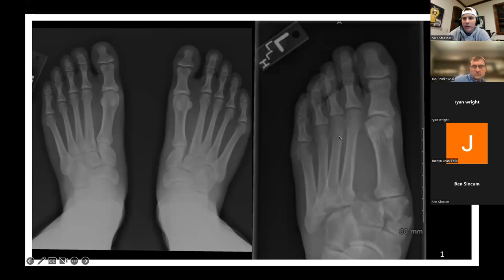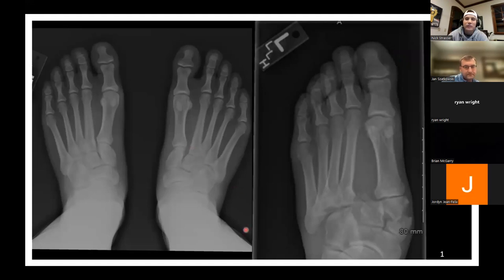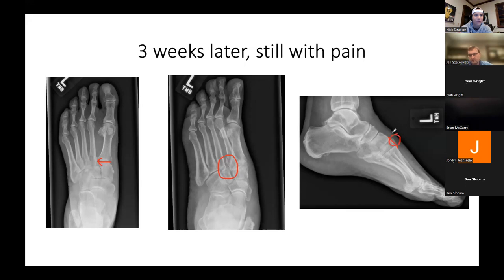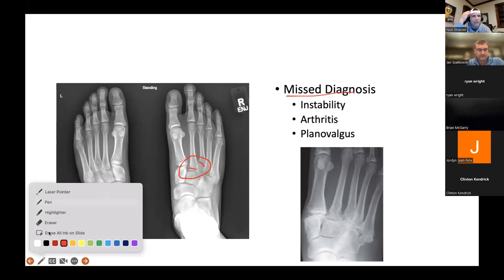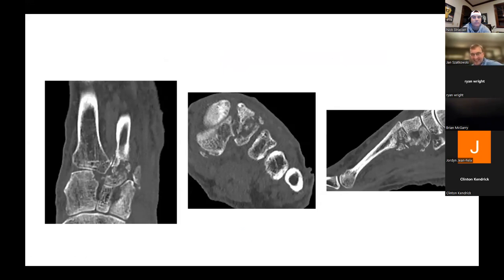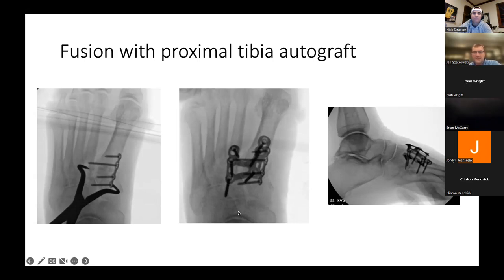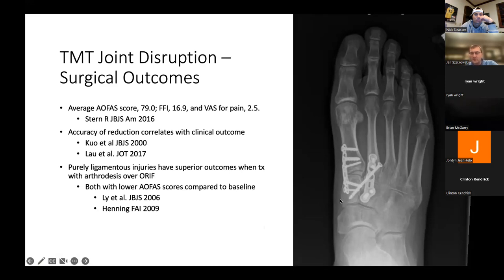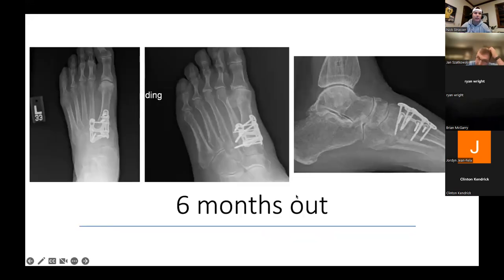Indications 2022 Midfoot injuries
Here is our December episode - discussing midfoot injuries.  We talk about high energy vs low energy and differences in fixation.

On this video you will learn how to look at an xray and some helpful tips when it comes to evaluating midfoot injuries.

We will also discuss fusion vs fixation.